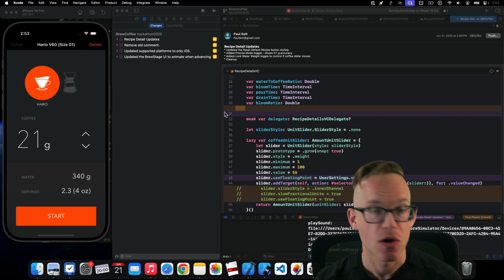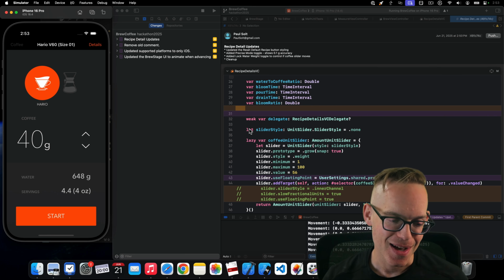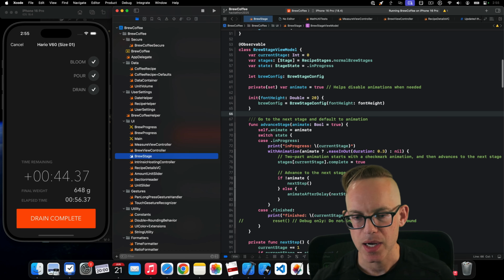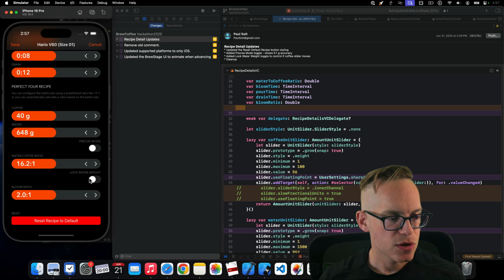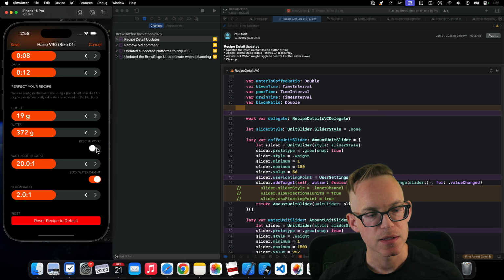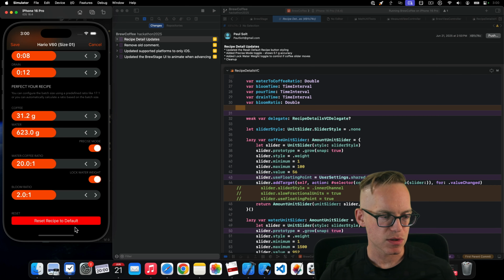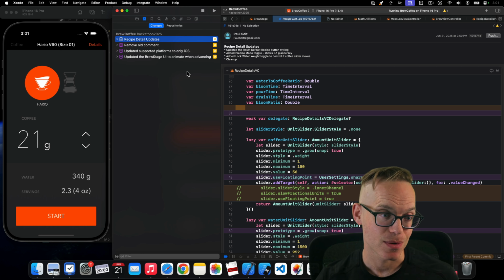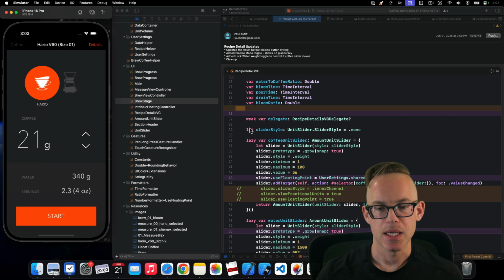What’s New in My Coffee App (SwiftUI + UIKit Updates)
See a sneak peak of the upcoming changes for Brew Coffee before they go live. I'm building a pour-over coffee app for Hario V60 and Chemex recipes. I use the app daily to make better coffee at home.